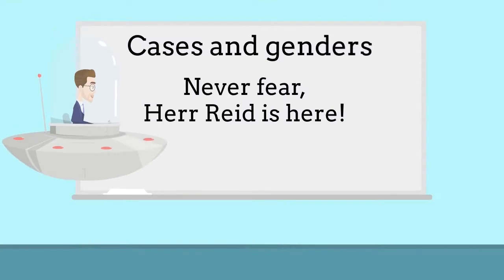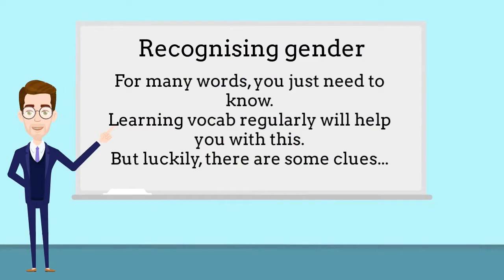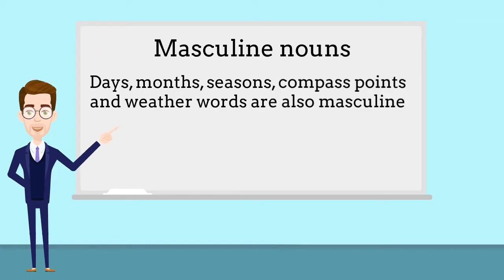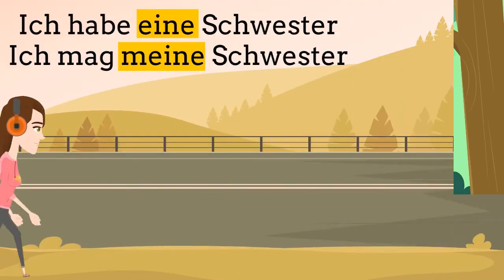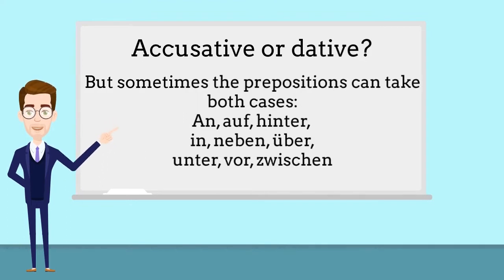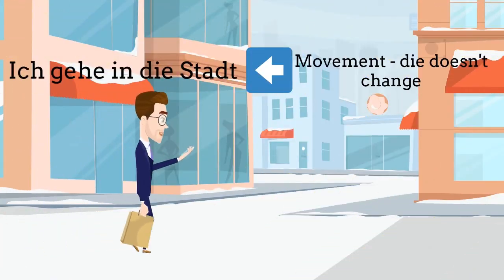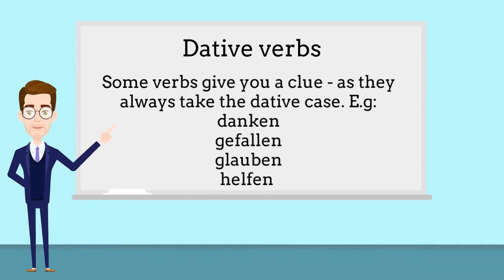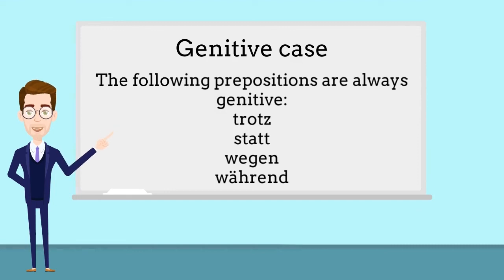When to use der, die, das, dem, den, des in German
This video explains how cases (nominative, accusative, dative and genitive) and genders (masculine, feminine, neuter) work in German. The video explains how to recognise the gender of a noun in German, how to work out what case a noun needs to take, and then shows whether you need to use der, die, das, dem, den, des.
This video gives an overview of a challenging aspect of German grammar.